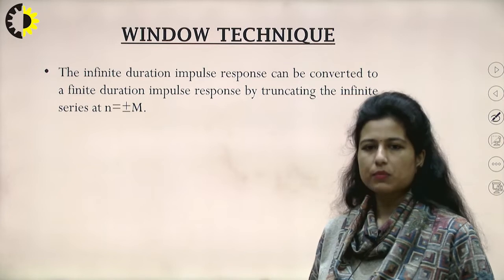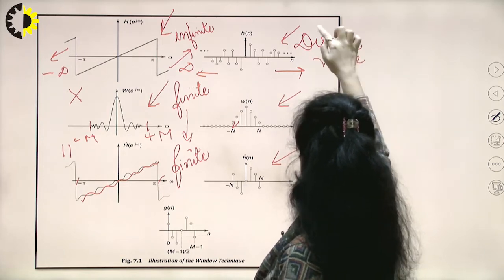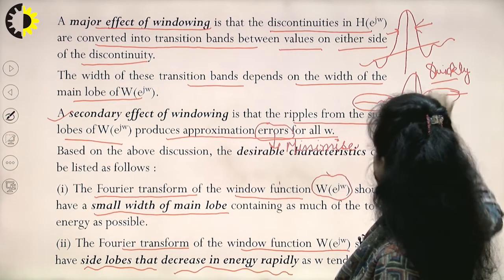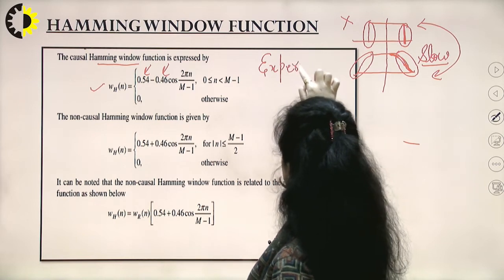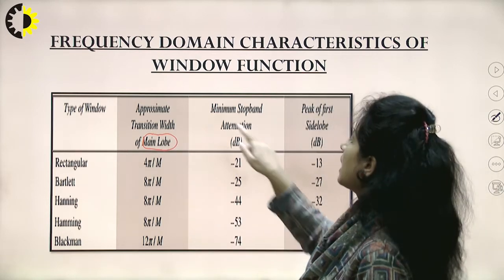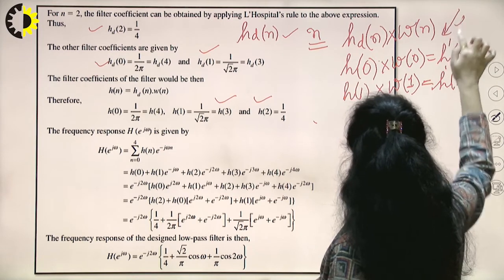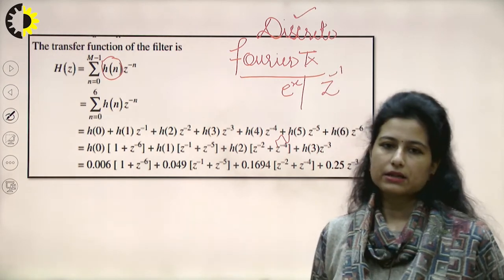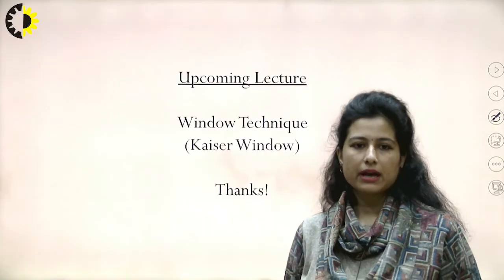DIGITAL SIGNAL PROCESSING LECTURE 10 ''FIR Filter Design'' By Dr. Aruna Tyagi, AKGEC